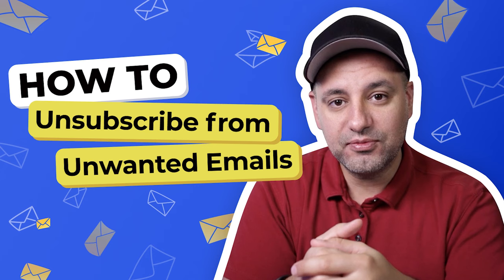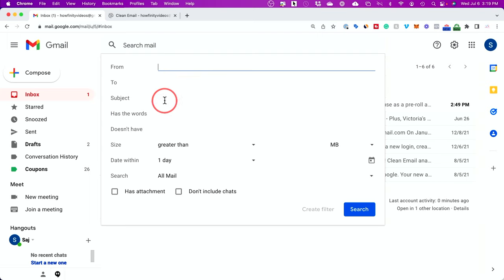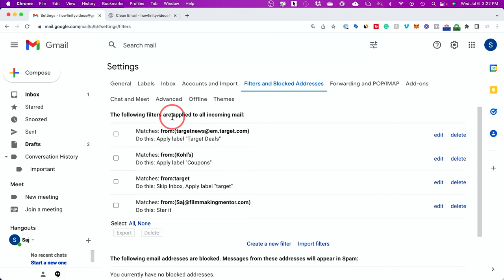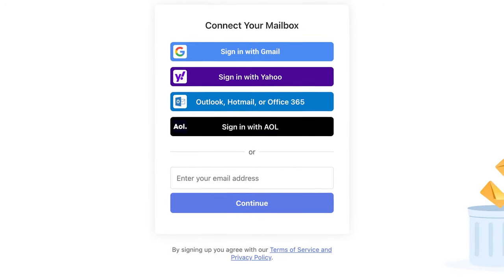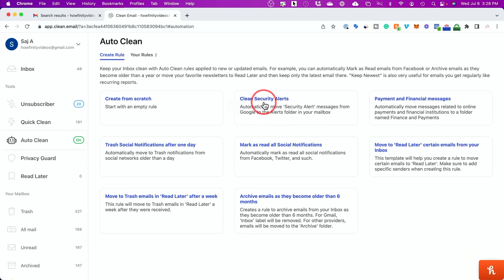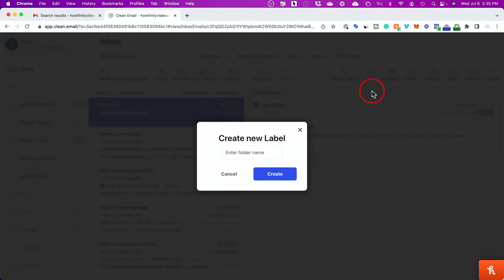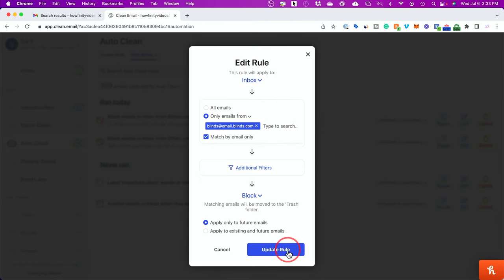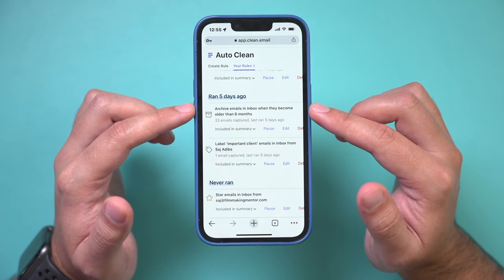How to Create a Rule in Gmail to Filter Your Emails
In this video, I want to show you how to create a rule in Gmail to filter your emails.

🎬 Here’s what you’ll see in this video:
0:00 ▷ Intro
0:30 ▷ Benefits of using email filter rules
               – – – Method # 1 – – –
0:47 ▷ How to create filter rules in Gmail
              – – – Method #2 (✔ Recommended) – – –
2:59 ▷ Create filter rules with Clean Email
6:14 ▷ Gmail filter rules in Clean Email on a mobile device

So, why would you want to create rules in Gmail to filter your emails in the first place?
Gmail rules also known as Gmail filters could save you an enormous amount of time — instead of deleting or labeling emails one by one, you can just set up a bunch of email filters (or rules) to automatically archive, delete, label, star, etc. all emails matching your criteria including the future ones.

For instance, you can create a Gmail filter rule to apply a certain label to a very specific sender, like emails from your boss, or important customers. Alternatively, you may want to set up a filter to flag incoming emails you never want to miss. There is an ocean of options, and here we'll be happy to show you two methods of how to create Gmail rules to filter your emails.

 – – – Method # 1  – – –
Create rules in Gmail to filter your emails:
1) Log in to your Gmail account from the desktop.
2) Click the Show Search Options button on the right side of the search box.
3) Specify your search criteria and click Search. Your Google mail filter will apply to all emails matching your criteria.
4) Verify that your search criteria produce the results you desire.
5) Click the Show Search Options button again and choose the Create filter option.
6) Specify what you want to happen to messages that match your criteria.
7) Click the Create filter button one last time.

Although using Gmail's built-in filter emails feature is completely free, managing rules there could be a bit strenuous since you need to navigate through the Settings menu a lot. Besides,  the filter rules settings mentioned are only available on the desktop.

However,  there are third-party apps like Clean Email, for example, that allow you to simplify the whole process and easily create and manage Gmail rules on both— desktop and mobile devices at any time. Additional Clean Email features like Unsubscriber, Block, Privacy Guard, and others (which are not available in Gmail) could improve your decluttering and email organizing experience and help you always keep your Inbox squeaky clean.

1) Sign in to Clean Email — with your Gmail account.
2) Once in the Inbox folder, select any message from the sender whose messages you want to label. All other emails from the same sender will be selected as well.
This is a great way to mark important messages, for example. I’m going to mark a message from an important client.
3) Click the Label button on the top action bar and choose the desired label (from your labels created in your Gmail account). Alternatively, you can create a new label and choose it.
4) Select to apply the rule to selected and future similar emails.
5) Click Create.

Voila! Clean Email does the job more effectively and with just a few clicks!

Try out all the ways of creating Gmail rules reviewed in this video and share your feedback in the comment section below.